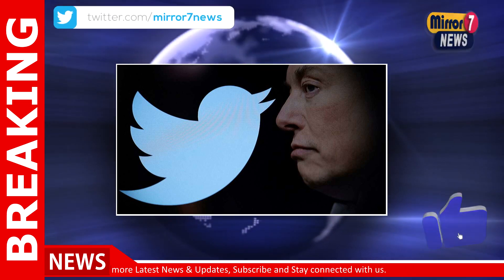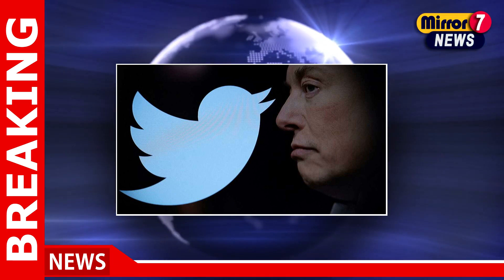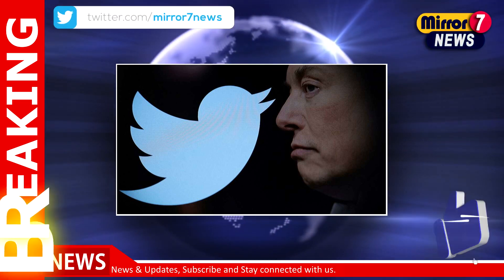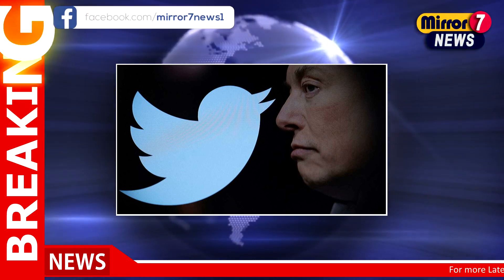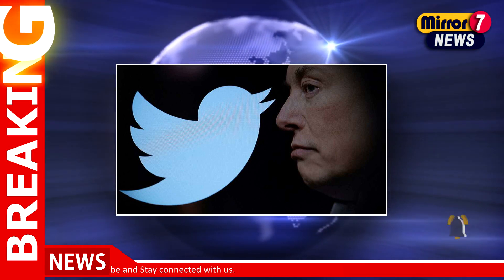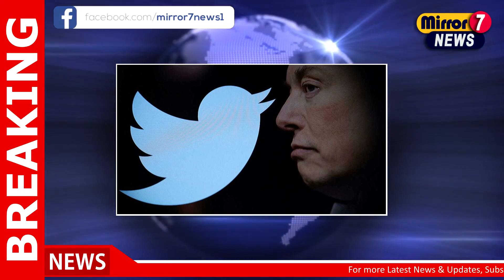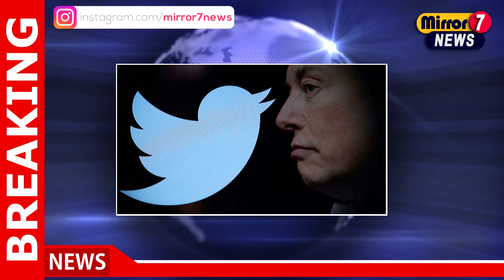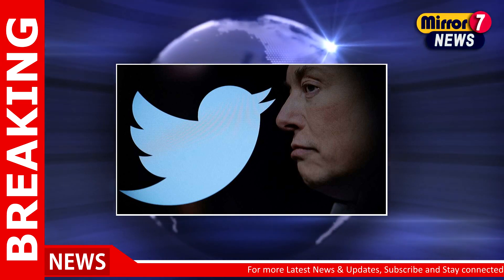Twitter Blue Users' Replies Will Now Get Priority Ranking in Conversations: All Details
Redmi Note 12 5G to Get Snapdragon 4 Gen 1 SoC, Note 12 Pro Speed Edition Launch Date Confirmed

0:10 Twitter Blue Users' Replies Will Now Get Priority Ranking in Conversations: All Details

Tech
Tech News
Technology
Technology News
Tech Channels
Mobiles
Laptops
Gadgets
Gaming
Technology
CryptoCurrency
Computers
PC
Android
Phones
Features
Specifications
Mobiles News
Laptops News
Gadgets News
Gaming News
Technology News
CryptoCurrency News
Computers News
PC News
Android News
Phones News